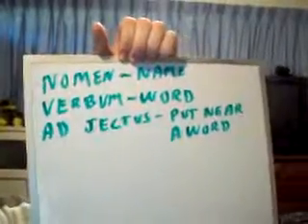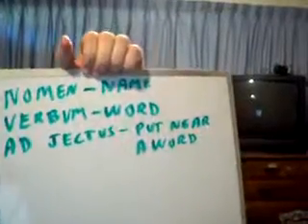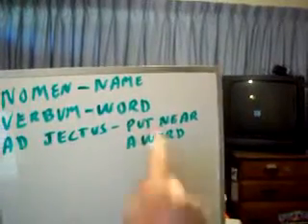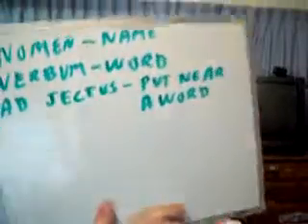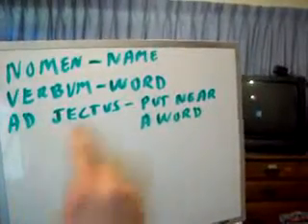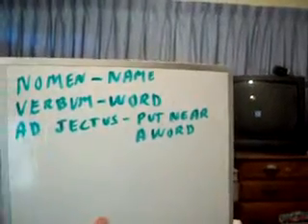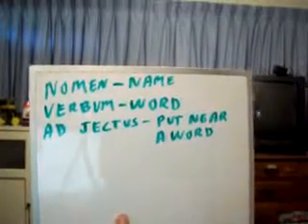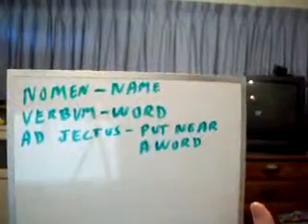Introduction To Proofreading